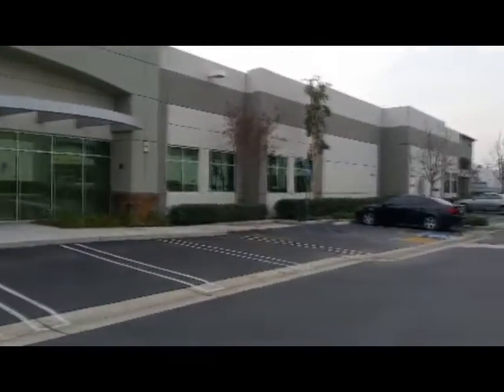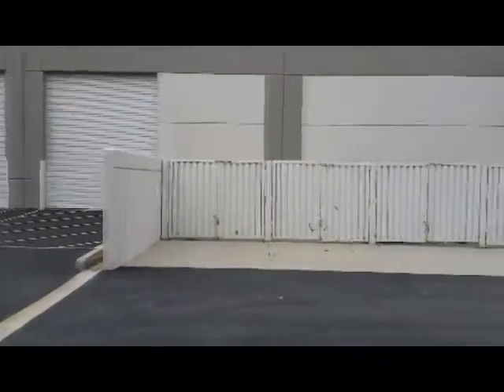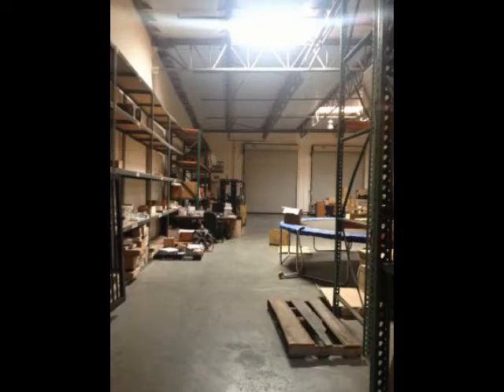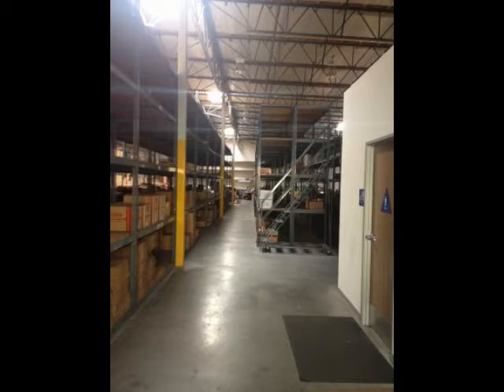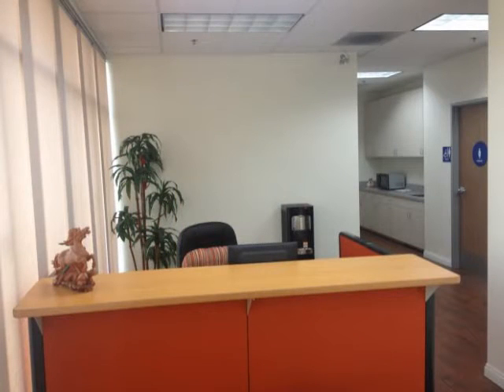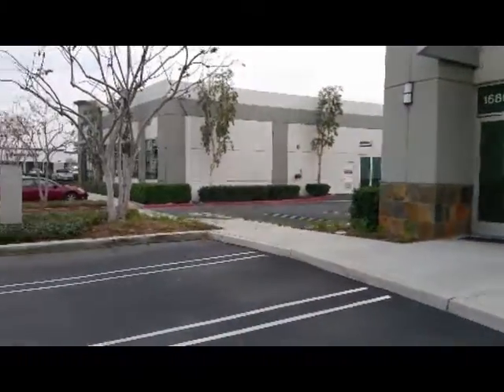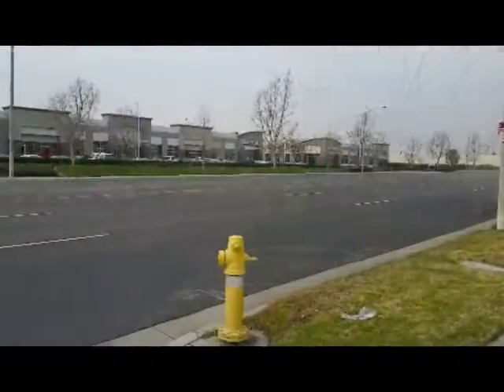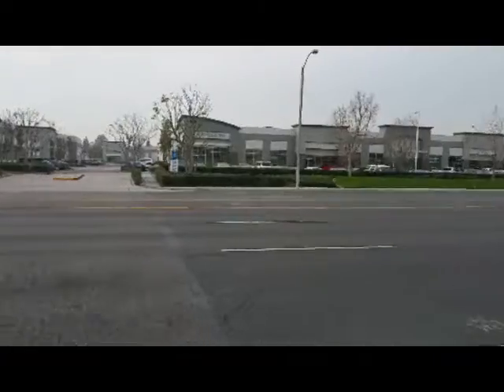South Ontario Industrial Warehouse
South Grove Avenue Industrial Warehouse